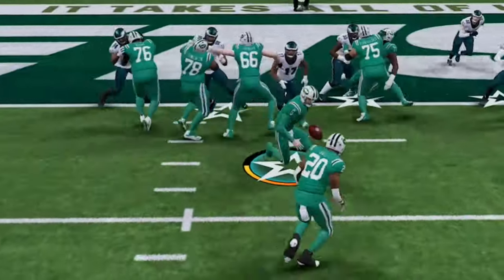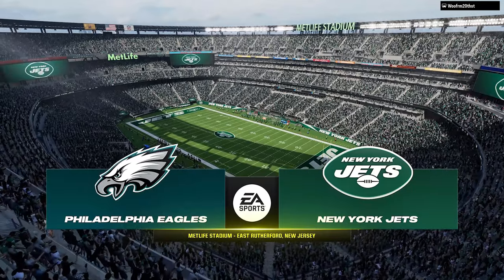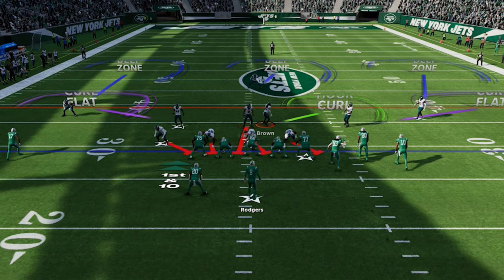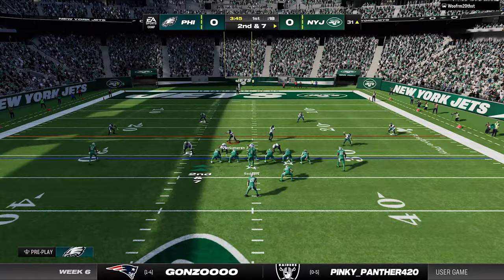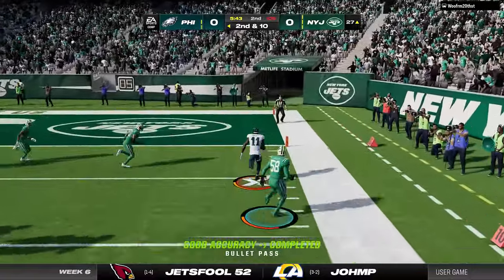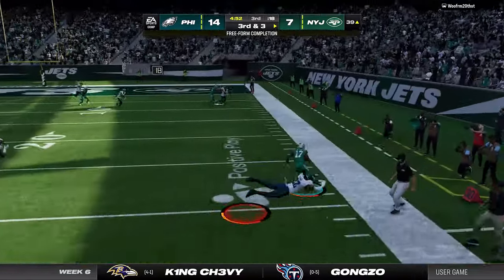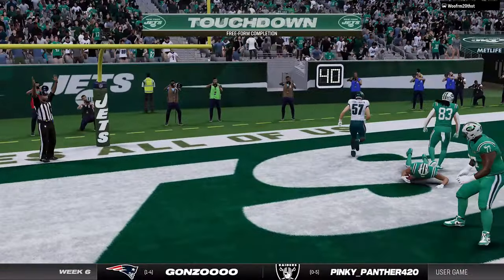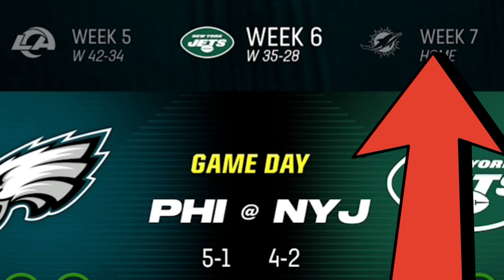THIS IS BROKEN! The *NEW* Best Blitz & Base Defense in Madden NFL 24! 🛑STOPS ANY OFFENSE RUN OR PASS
0:00 Madden NFL 24 Gameplay
0:41 Best Playbooks to Use
0:51 32 Team CFM News
1:28 Gameplay Start
1:48 Best Defense (Formation)
2:22 Best Blitz Setup
2:41 Best Coaching Adjustments
3:43 Best Base Defense
5:16 Best Offense
6:25 Best Run Play
7:51 1 Play TD vs Cover 2 Defense
8:22 1 Play TD vs Cover 1 Man Defense
9:02 1 Play TD vs Cover Zero Defense